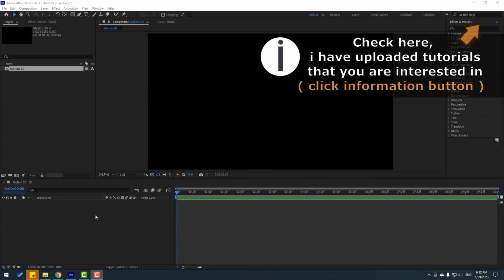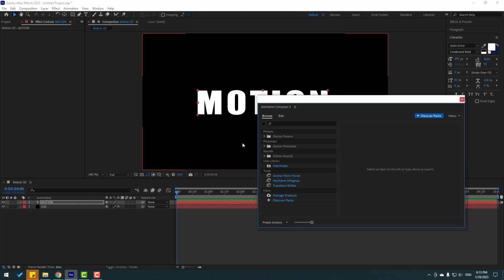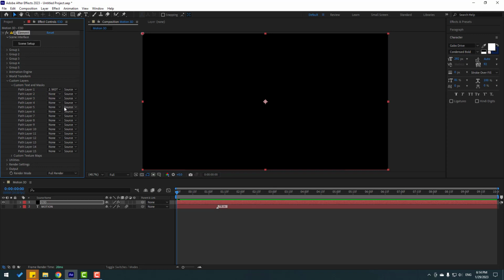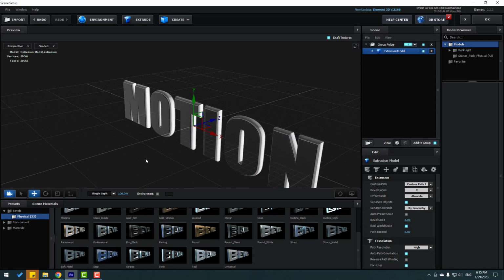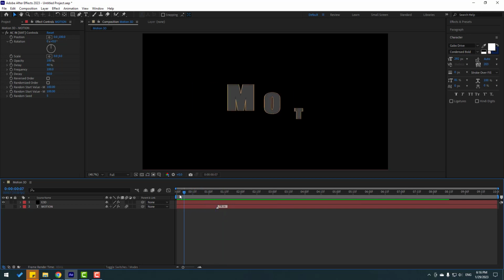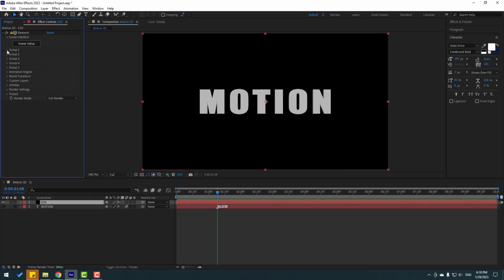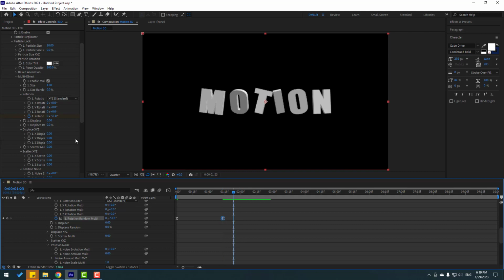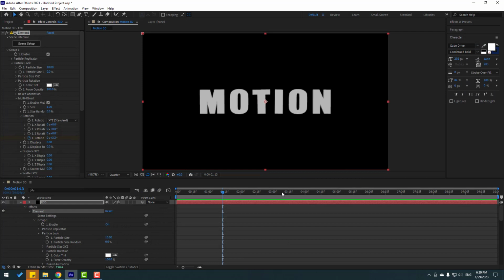Element 3D + Animation Composer | After Effects Tutorials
Hi guys, welcome to my new After Effects tutorial. In this tutorial i will show how to mix Element 3D and Animation Composer for 3D Text Animations in After Effects. Let's get started!